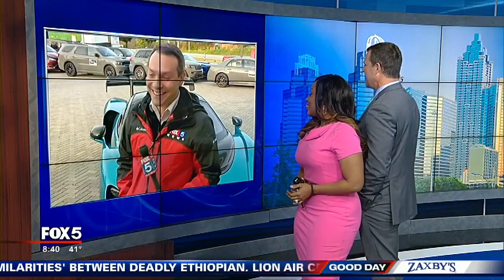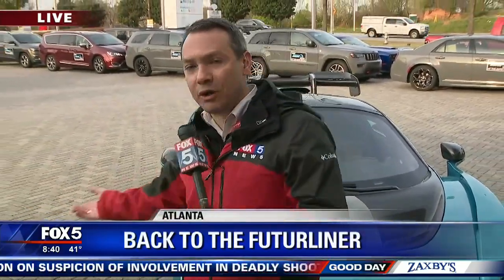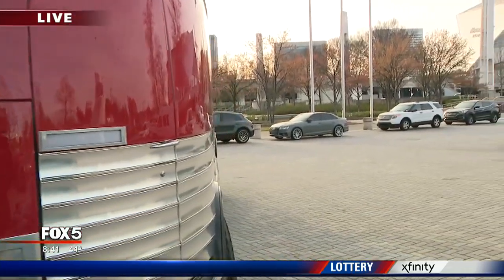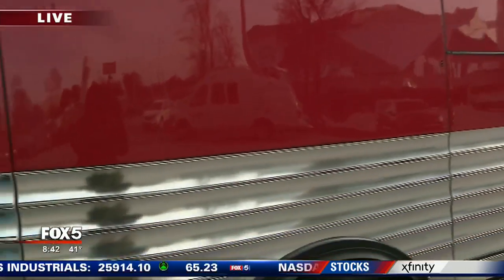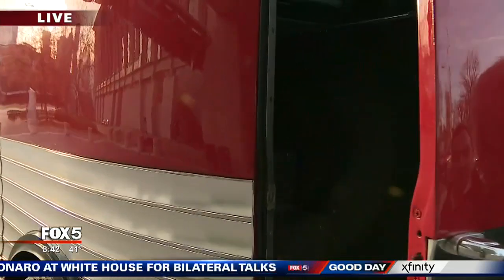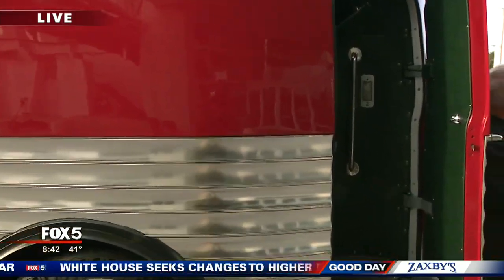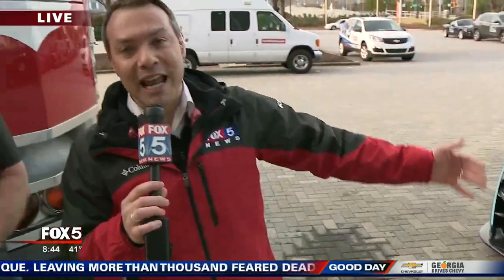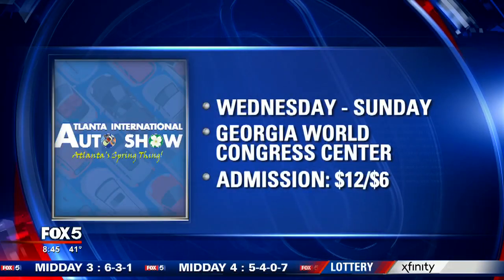Atlanta International Auto Show returns